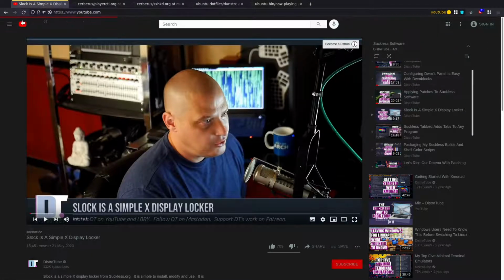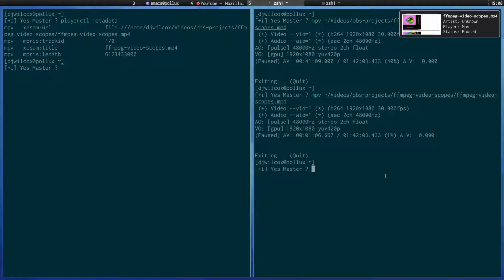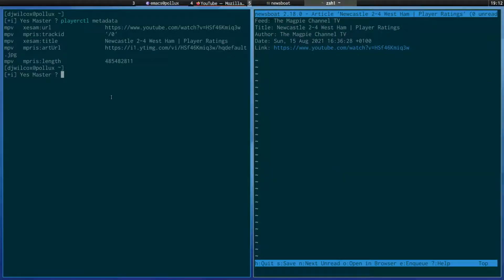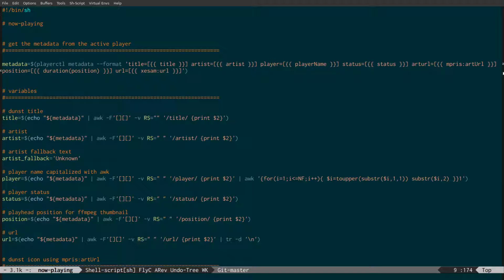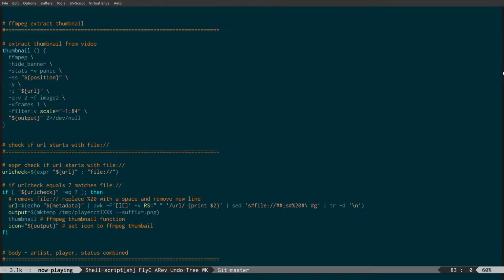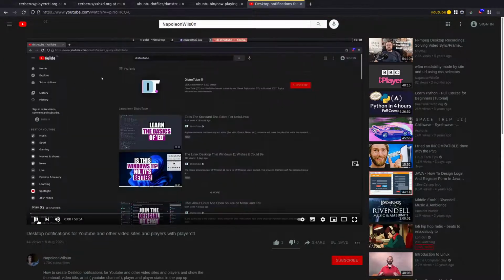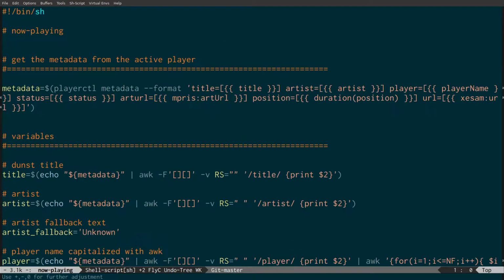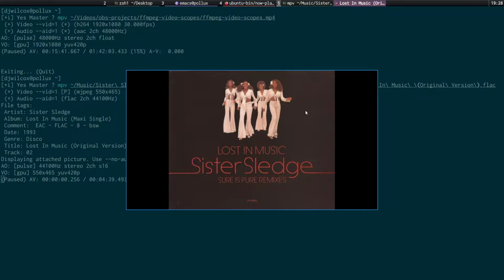Desktop notifications for mpv player with thumbnails extracted from the playheads position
Desktop notifications for mpv with thumbnails extracted from the play heads position in the video using ffmpeg

Using playerctl metadata option we can get the current play head position in a video playing in mpv and then use ffmpeg to extract a thumbnail from that point in time and use it in a Desktop notification

ive added duration and position to the notifications for videos playing in mpv
to show the length of the video and playhead position

so for 6 lines of text in the pop up i set the thumbnail height to 120 pixels,
so you need to edit your dunst config file and set the max icon size to 300

edit your ~/.config/dunst/dunstrc and set the max_icon_size to 300
max_icon_size = 300

im also using imagemagick to resize youtube thumbnails to 120 pixels height
so all the notifications are the same size